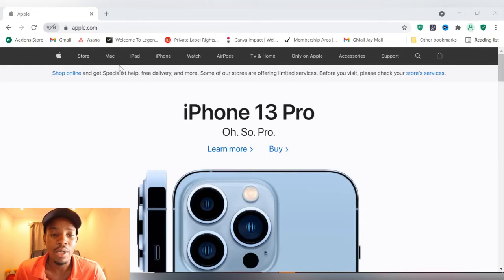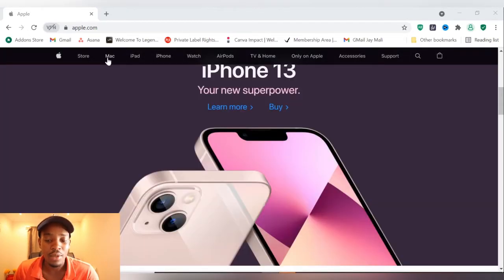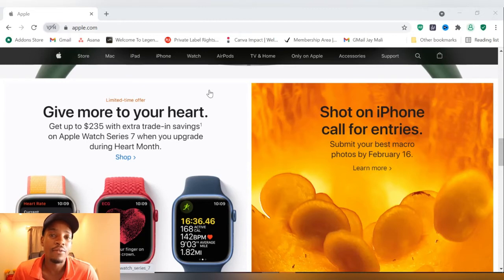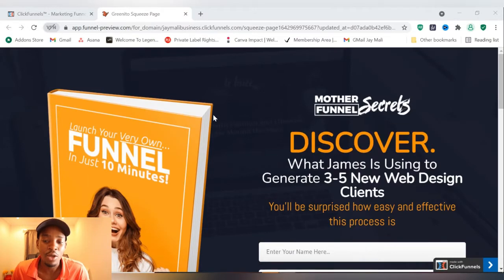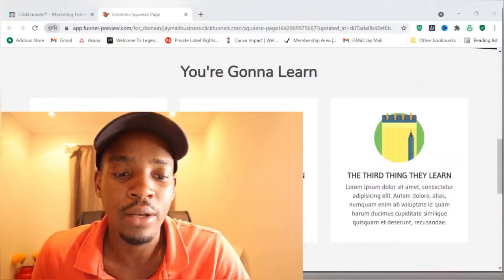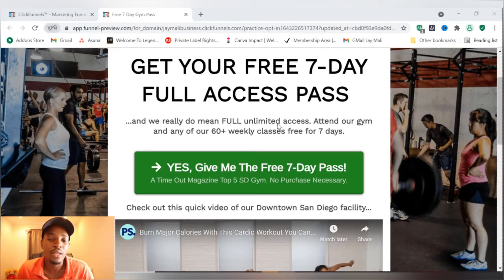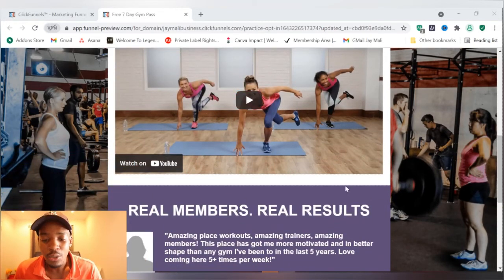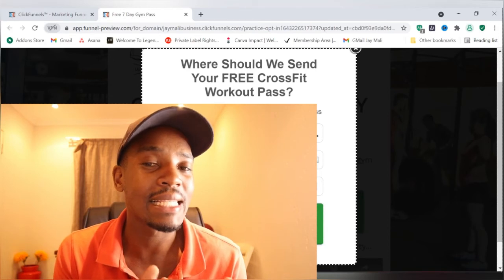What Is Clickfunnels ? || Sales Funnel vs Website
In this video I show you what is the main difference between a Sales Funnel and a Website. People usually confuse the two and don't realize just how powerful sales funnels are when used correctly in conjunction with your website.

1) Funnels to Import Straight Into Your Clickfunnels Account for Free (Includes a Perfect HOME PAGE Funnel!)

✅𝗝𝗼𝗶𝗻 𝘁𝗵𝗲 𝟭𝟱 𝗗𝗮𝘆 𝗖𝗵𝗮𝗹𝗹𝗲𝗻𝗴𝗲 𝗛𝗘𝗥𝗘 👉🏼